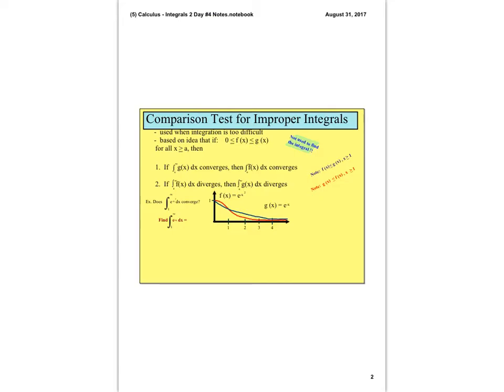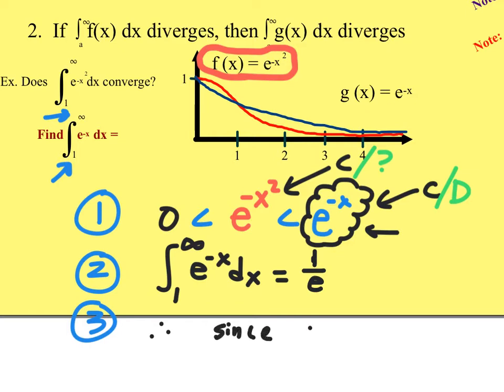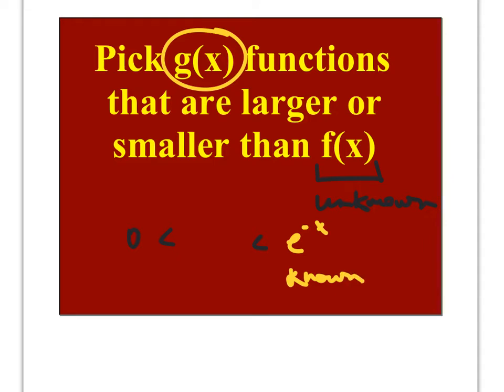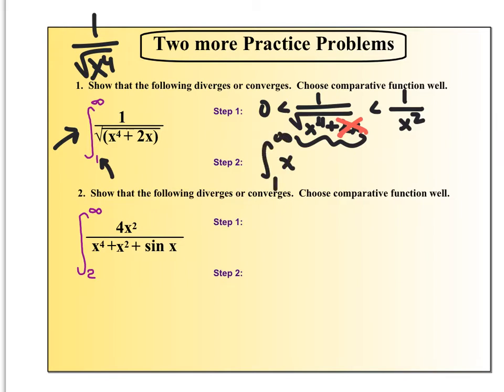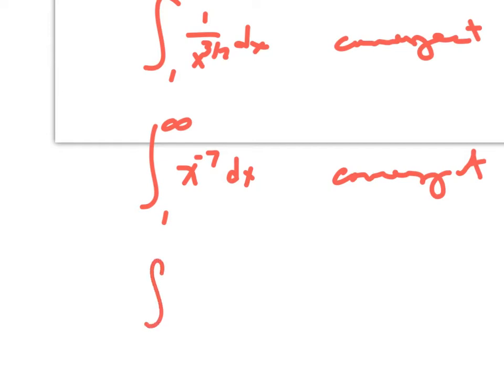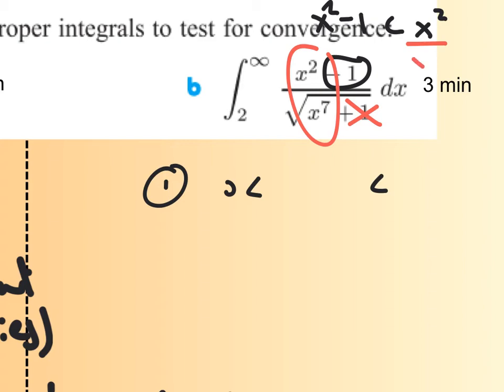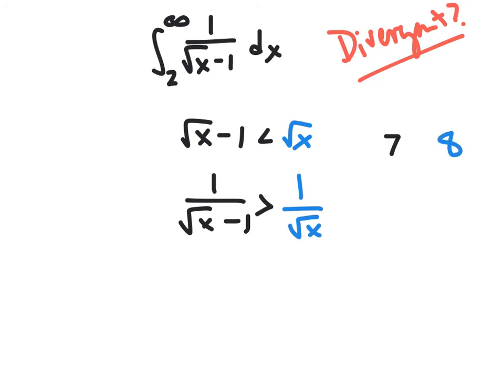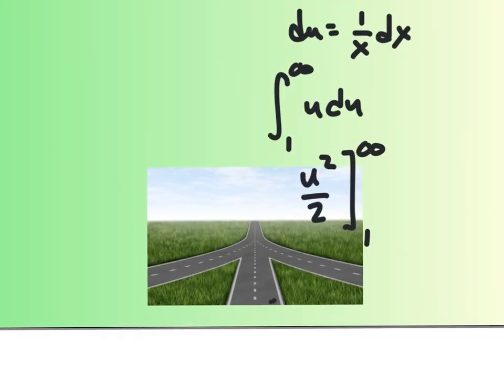(5) Integrals 2 Day #4 Notes (Comparison Test)